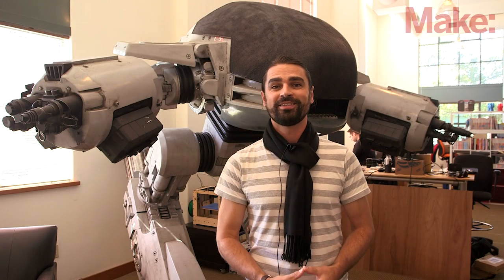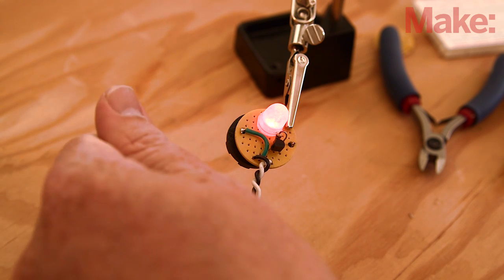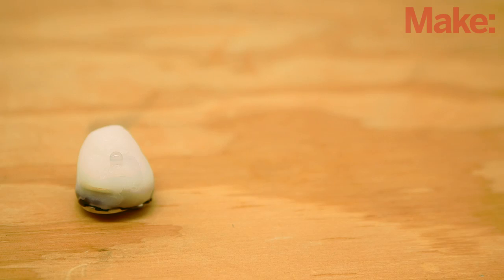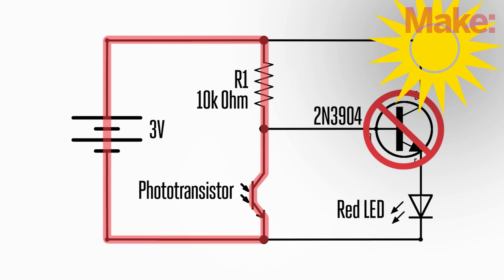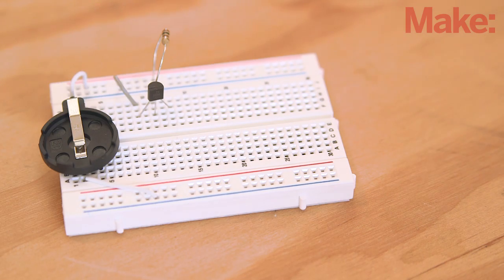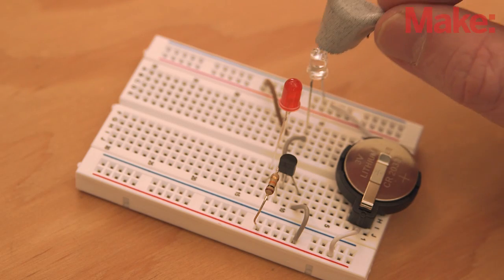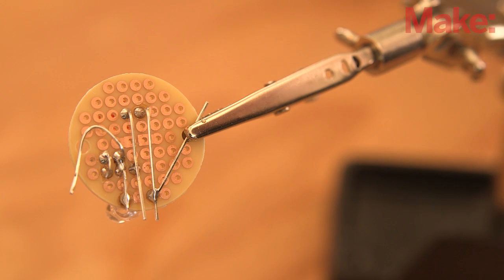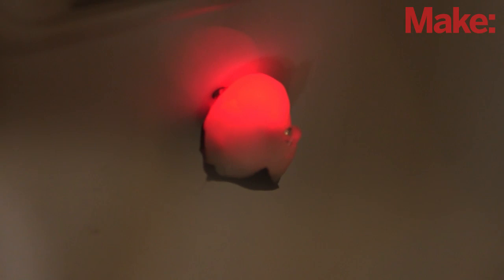Weekend Projects - Dark-Detecting LEDs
Complete instructions for this episode of Weekend Projects can be found

Build a simple light-sensing circuit that switches an LED on when the lights go out. Combine four common components - transistor, LED, resistor, and phototransistor - into this fun and easy circuit. Share your mods, tips & tricks over on the project page!